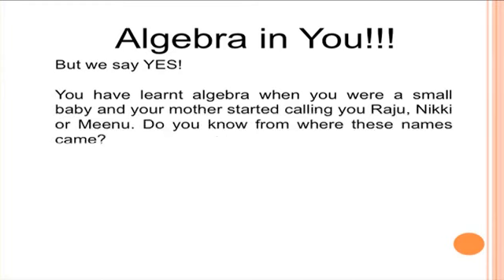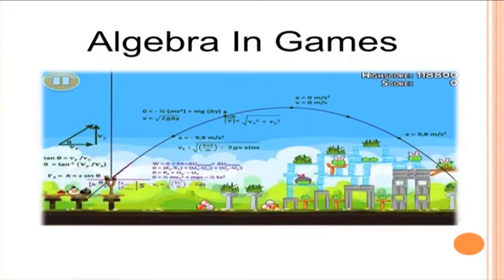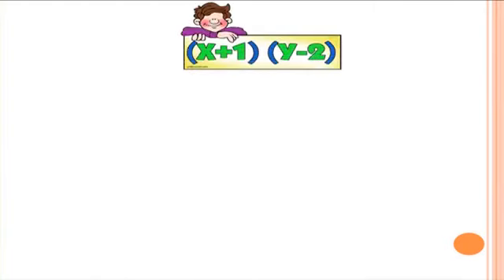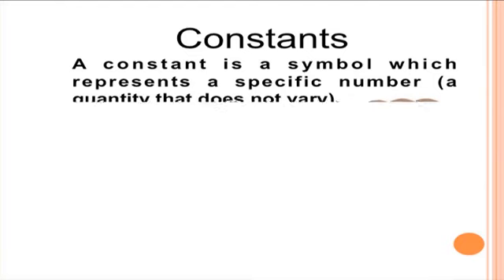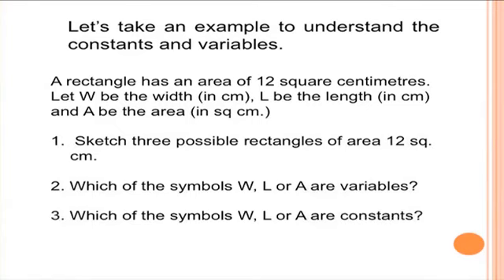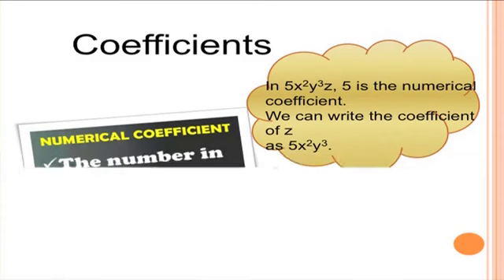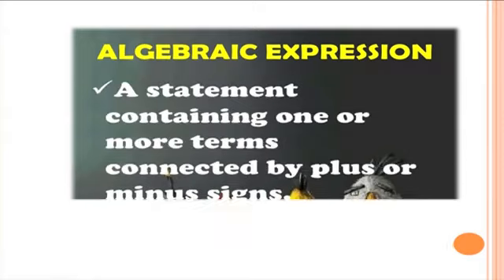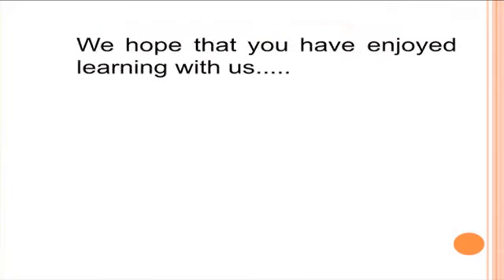Basics of Algebra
SSC - Maths
Algebra
Unit-02